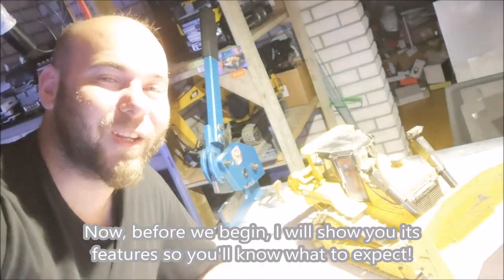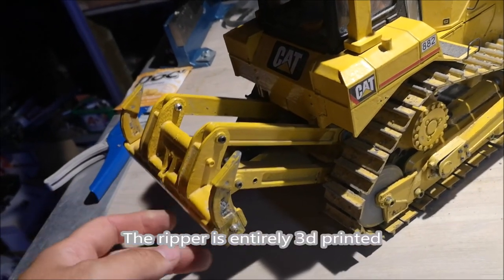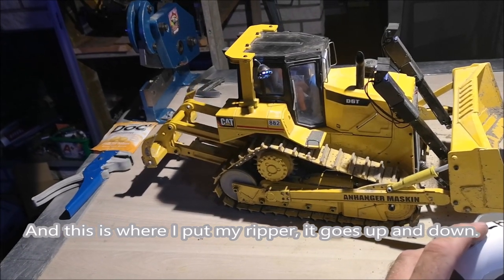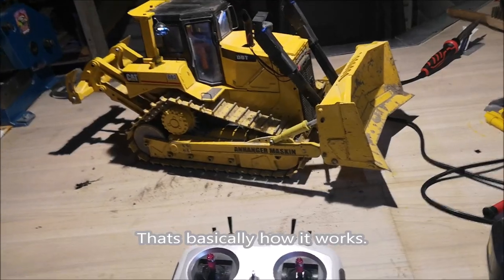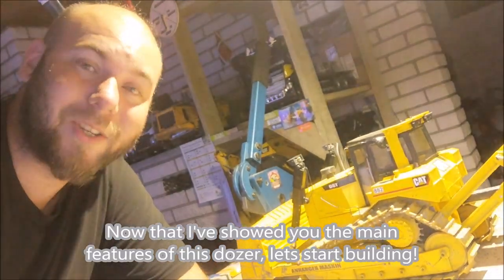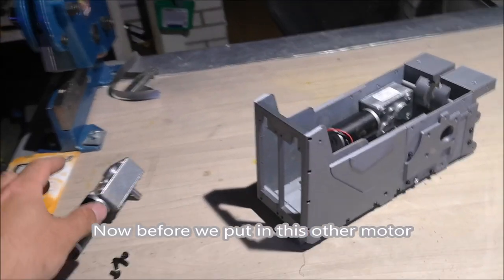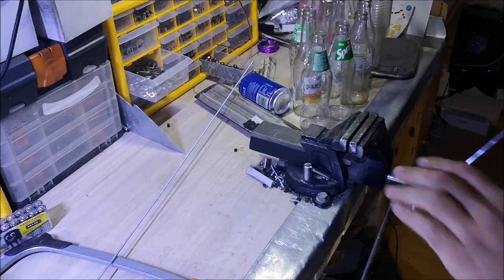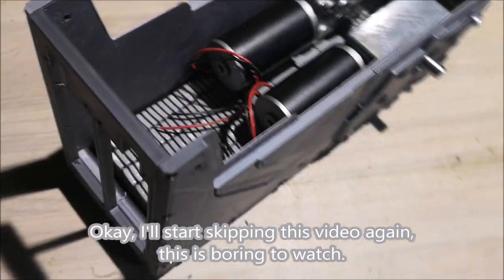Making a 3D Printed D6 Bulldozer PART-1/6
I decided to record my newest bulldozer build. This is Part 1, where I assemble the chassis. Also, this is the first video I actually talk, and Im not a native english speaker, so bare with me! lol
STL files: